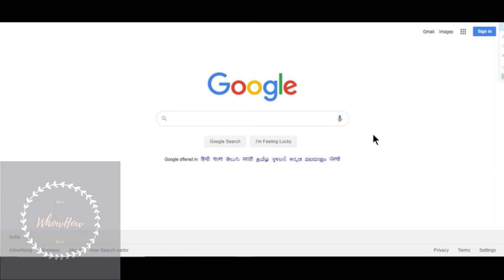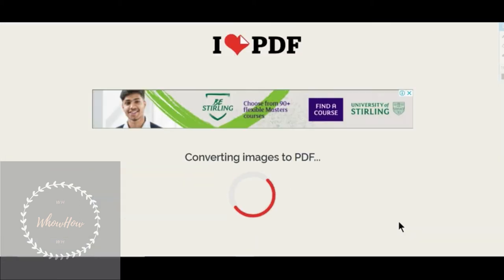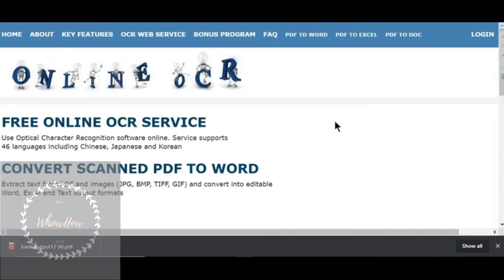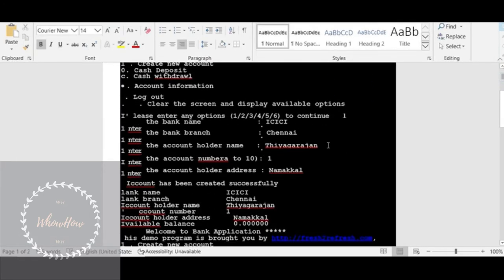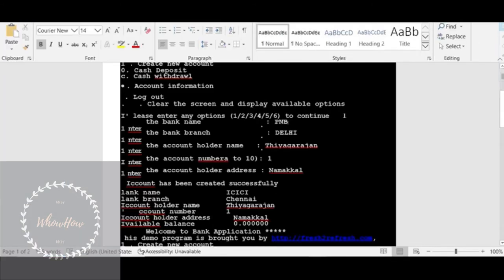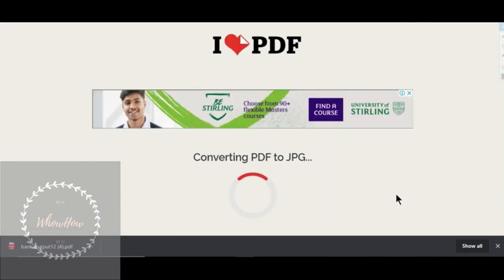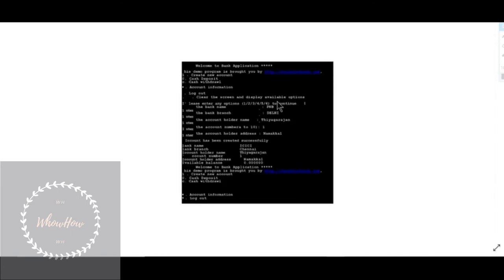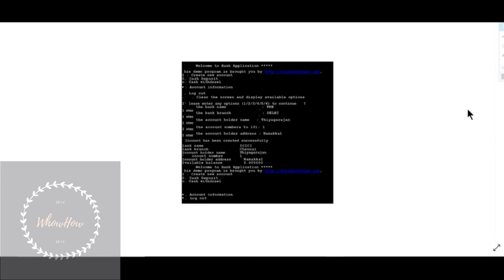How to Edit Text in a screenshot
This video is about how to edit the text in a screenshot without Photoshop.